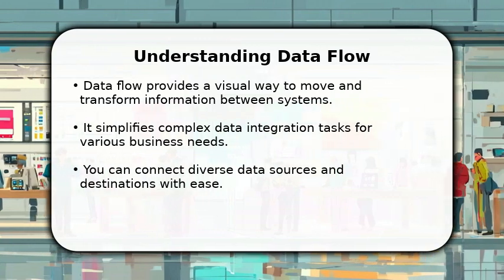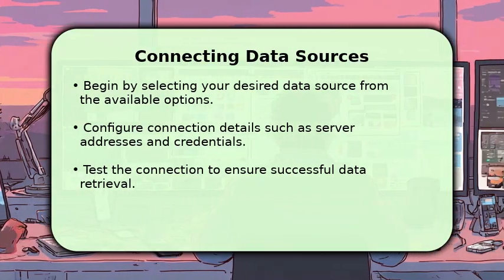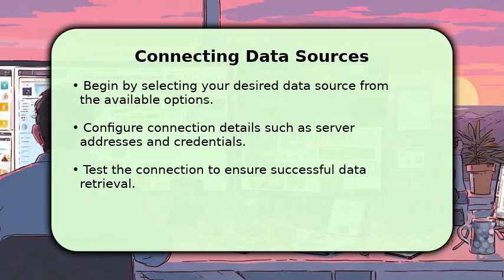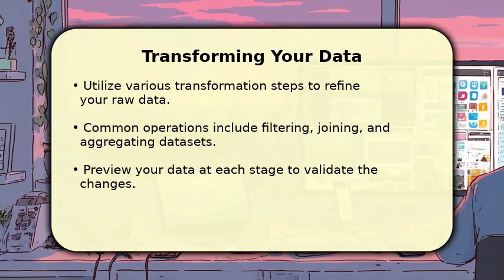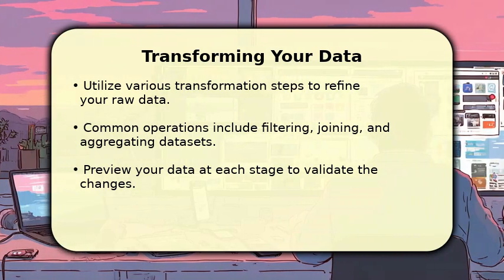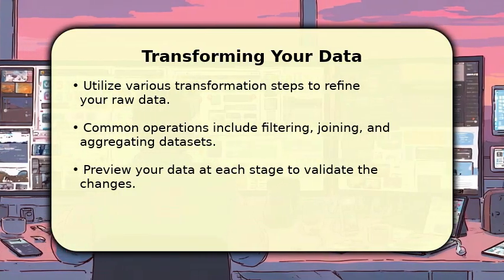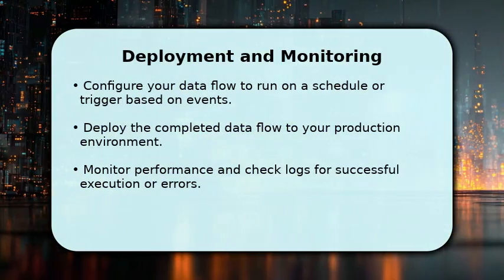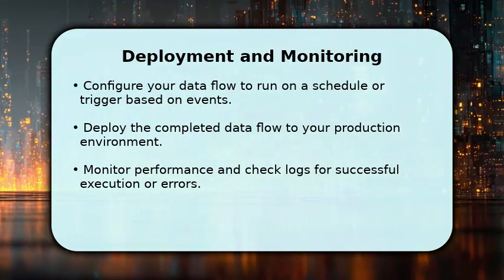How To Use Data Flow (Only Way)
▸ :^) Unlock the full potential of your data management with this comprehensive tutorial on how to use data flow. If you're looking to streamline your data processes and achieve optimal efficiency, this is the guide for you. Learn the essential techniques and practical steps to master data flow, ensuring your data is managed effectively and consistently. This video provides the ultimate strategy for efficient data processing, from setting up your workflow to advanced automation. Discover the only way to truly leverage data flow for better decision-making and improved operational performance. Viewers will gain a deep understanding of data flow principles, practical implementation strategies, and tips for maintaining a robust data architecture.